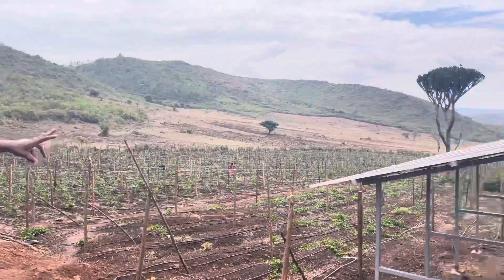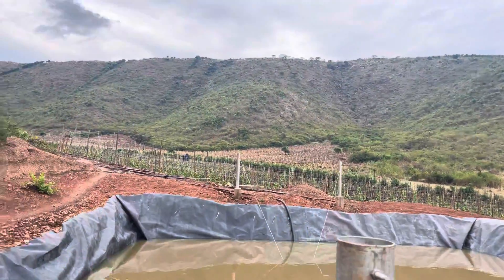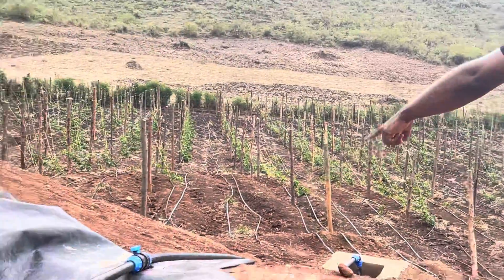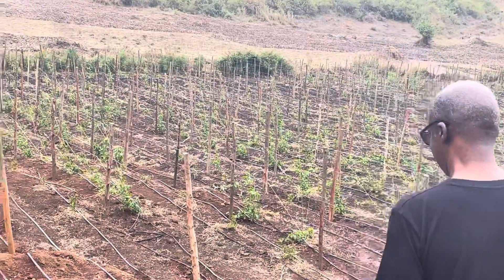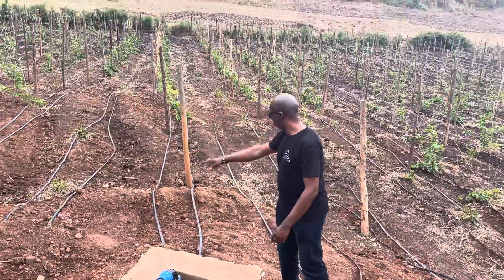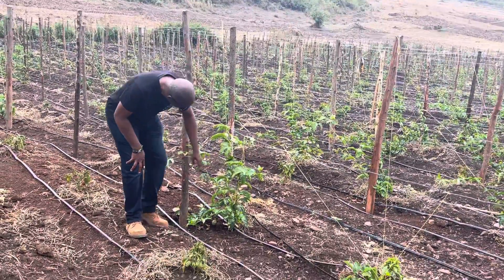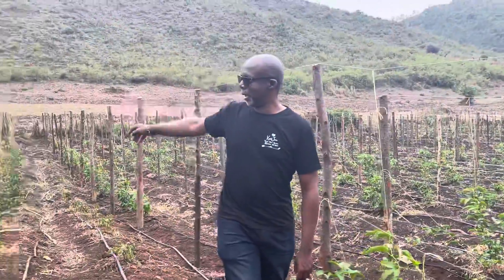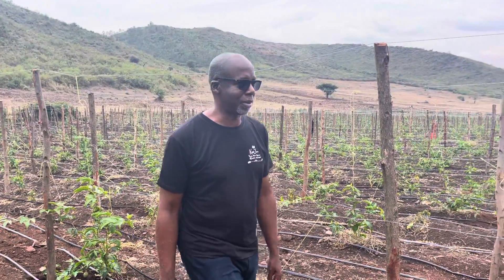Passion Fruit Farming with Drip Irrigation